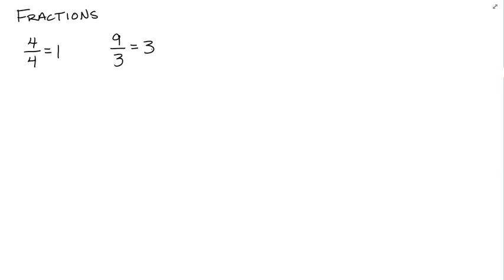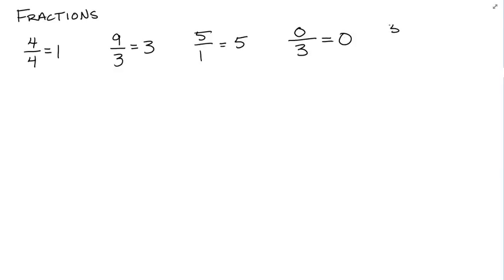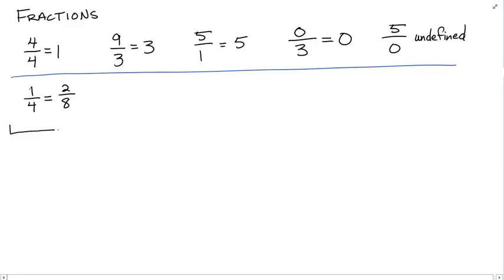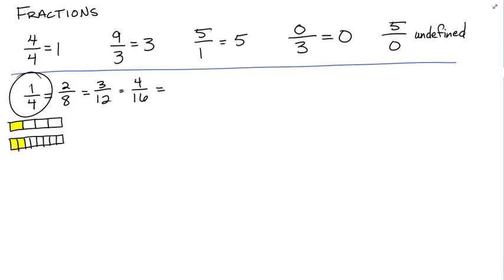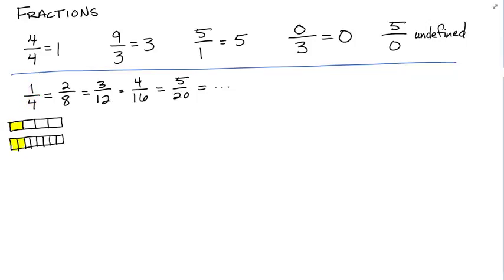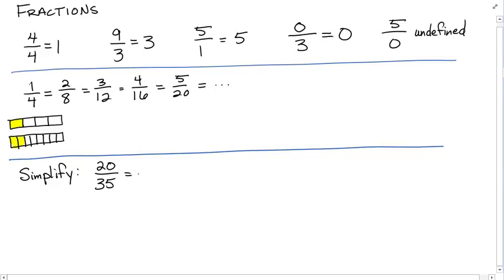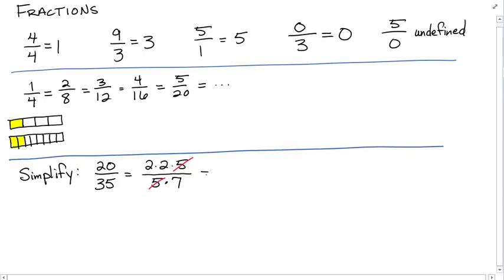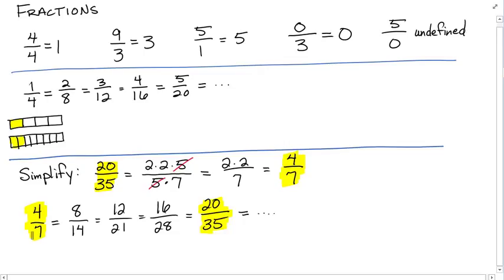R2 Fractions Part 1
Fractions involving zero, Equivalent fractions, Simplifying fractions